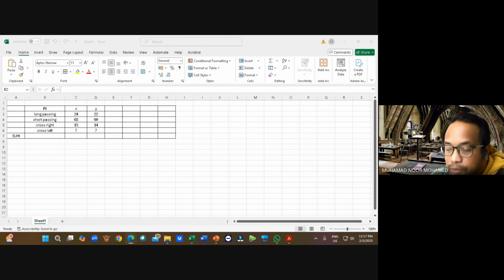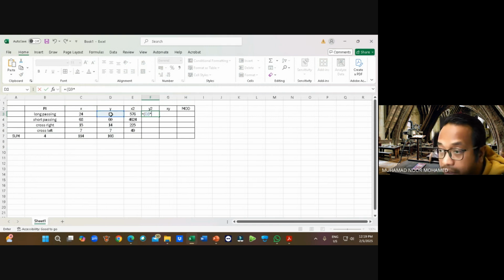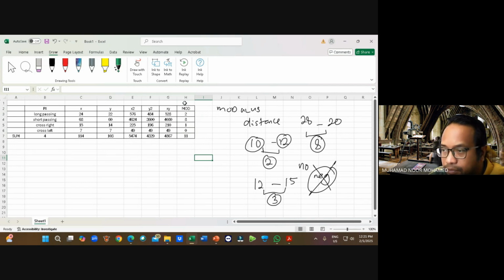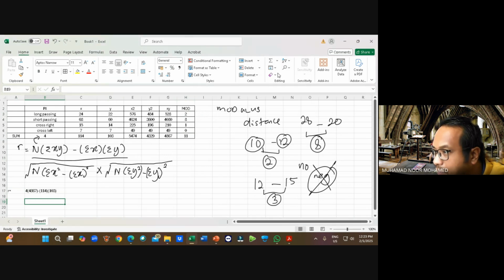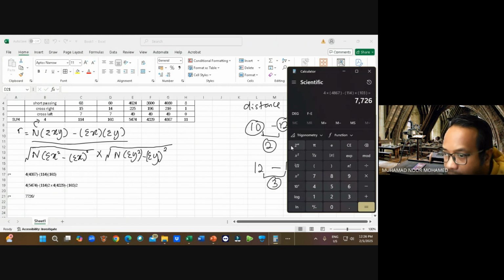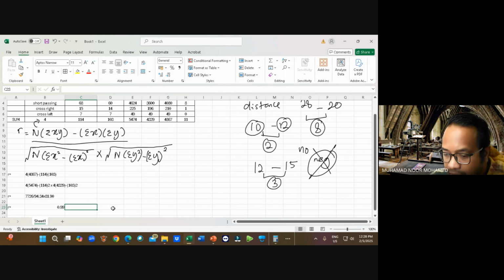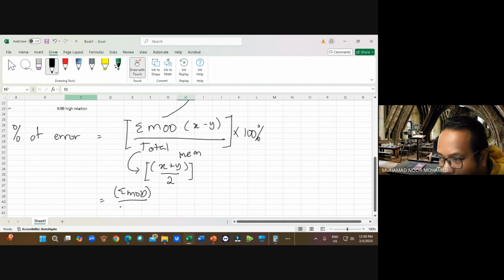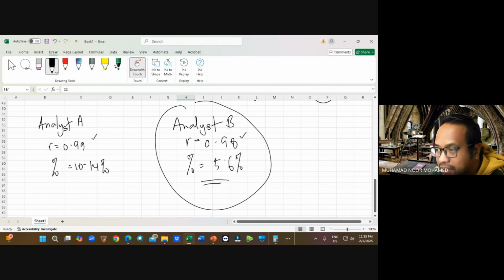Reliability check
The process to calculate reliability and % of total error for a set of data from notational analysis to prove an instrument reliability value.